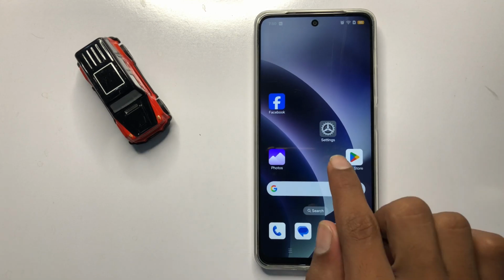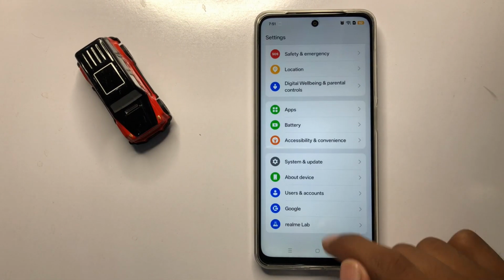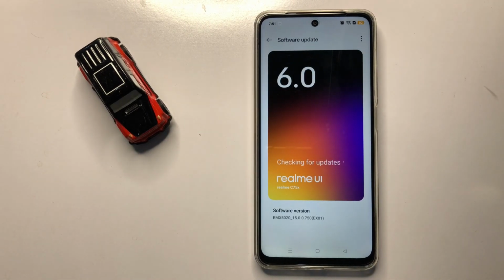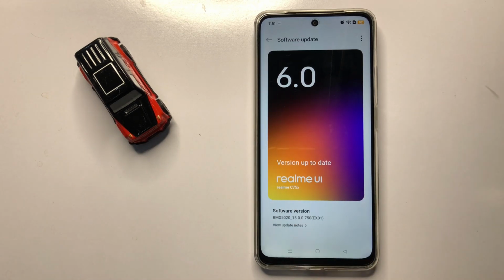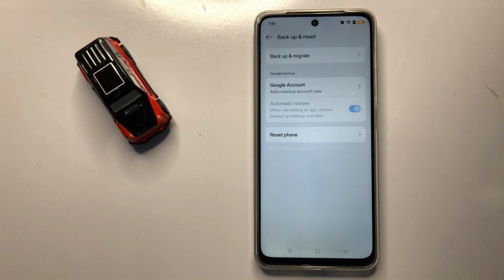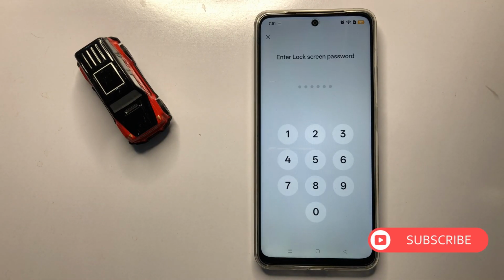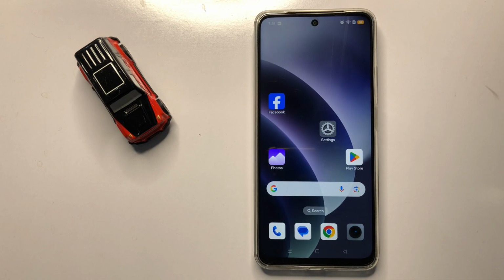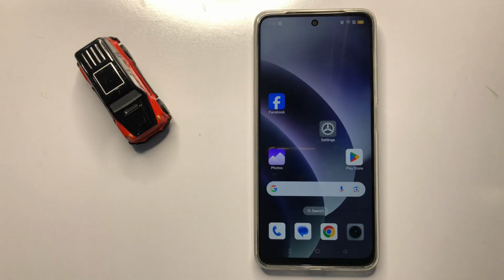How to Fix When Realme Narzo 80 Lite Keeps Updating